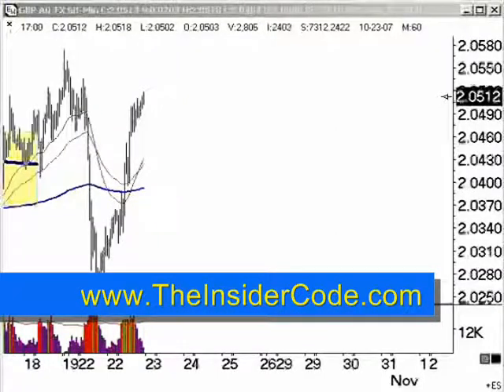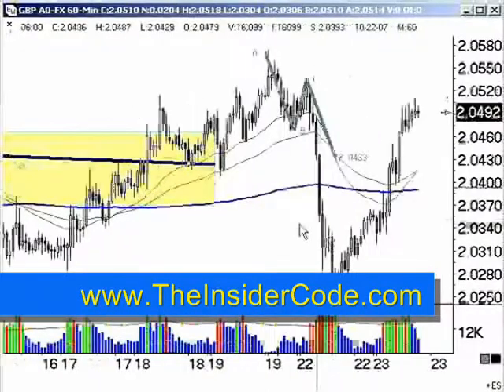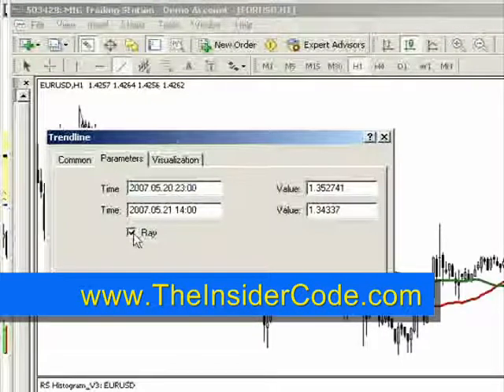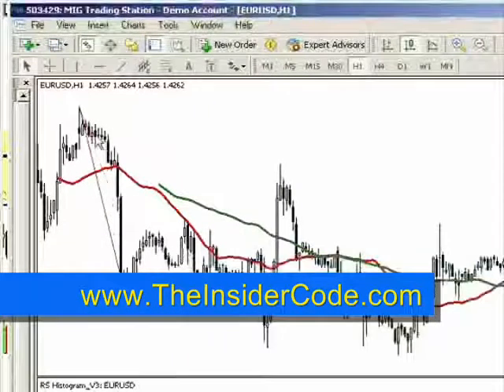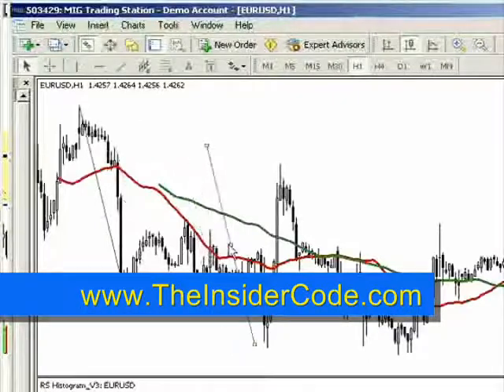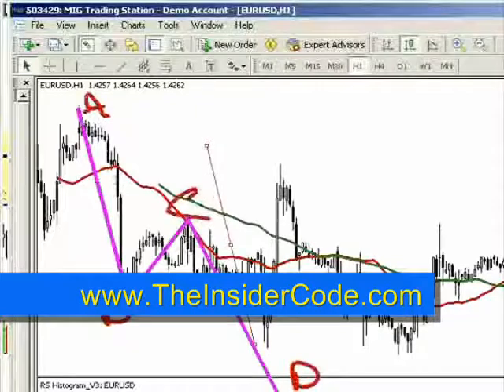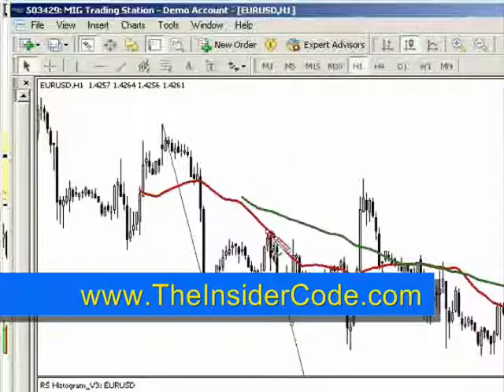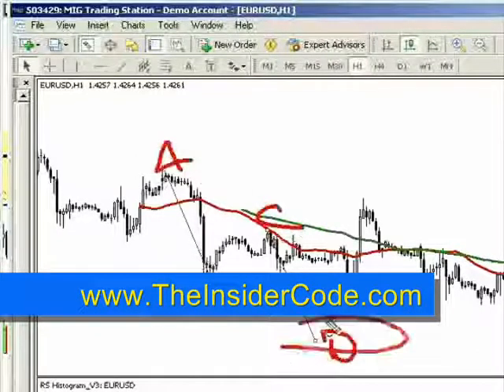Forex Wealth Building - TheInsiderCode.com Mac X pt.25r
- Forex Wealth Building - pt.25r with Forex Expert Mac X of The Insider Code.